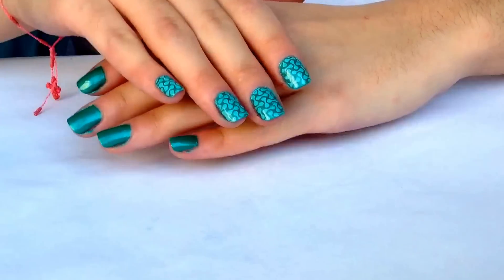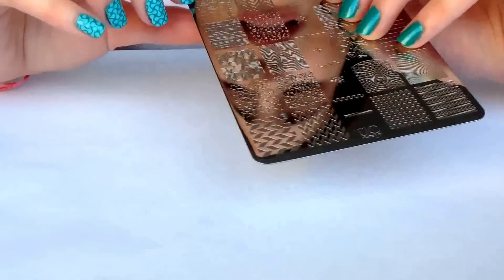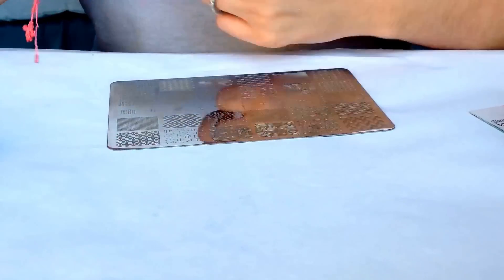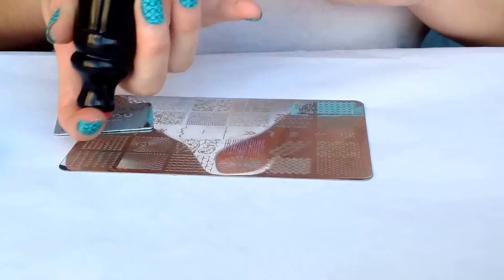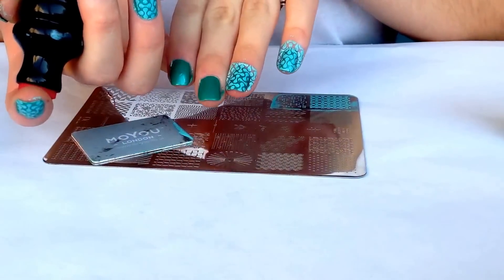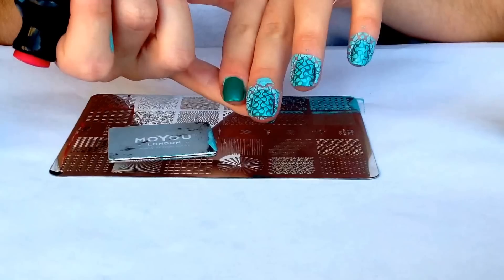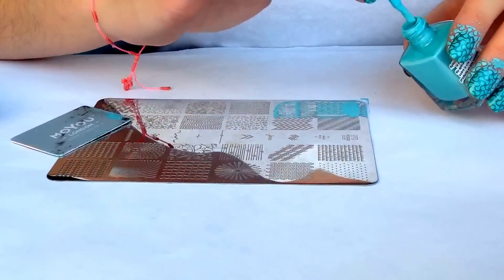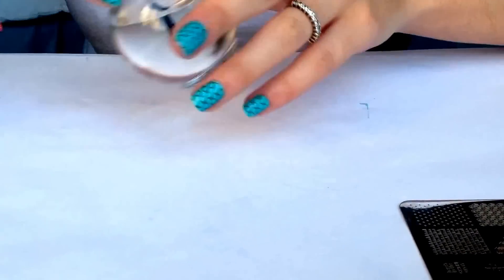Wavy nails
Nail polish
1.Uña Maravilla base coat
2. Slanted ocean fantasy
3. Seche Vite Fast dry top coat

Stamping polishes: you can find them at mundodeunas.com
Mint

Stamping plates
Uber chic plate 101